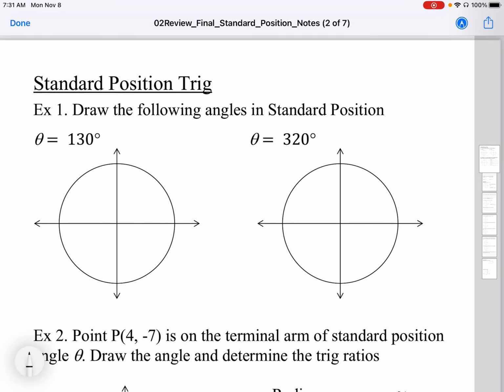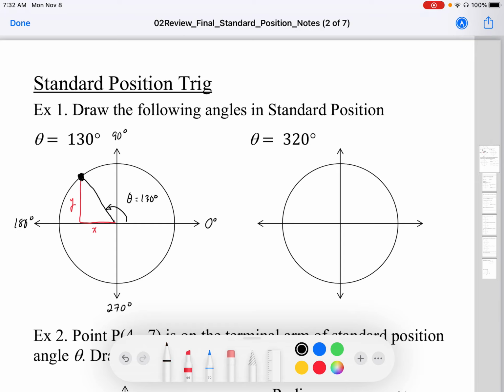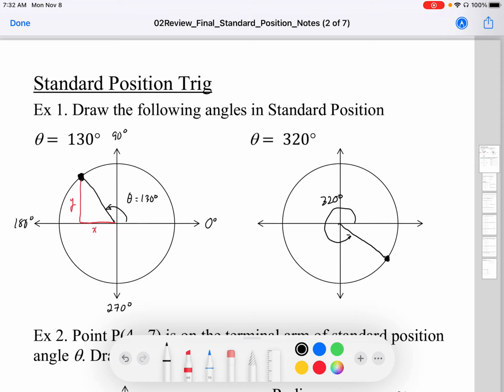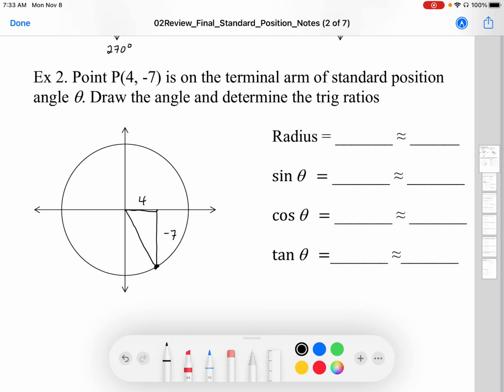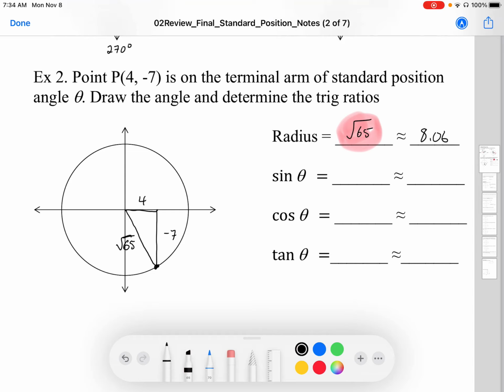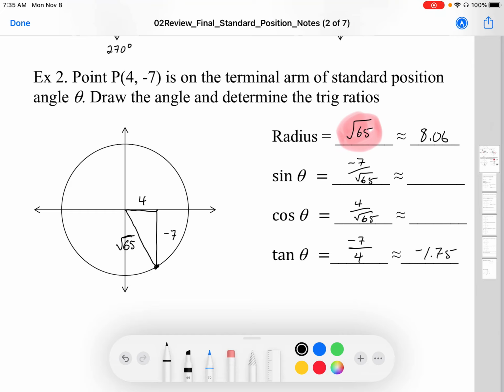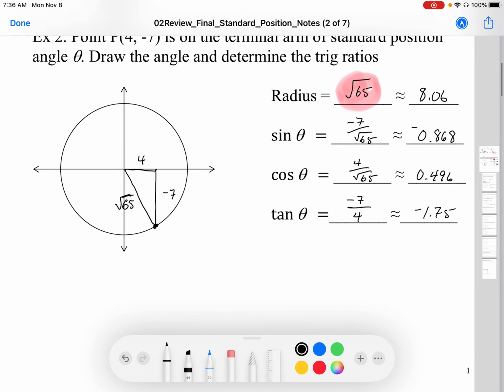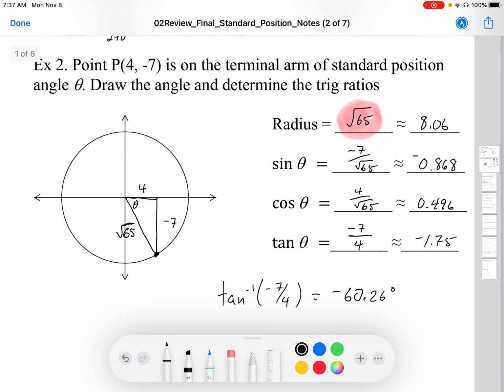02Review Final Standard Position Part1